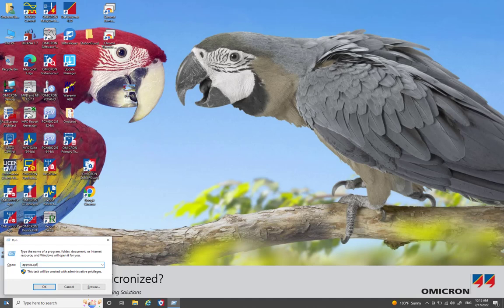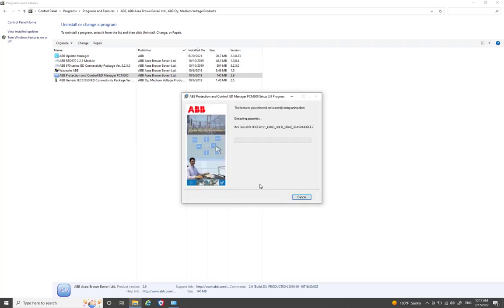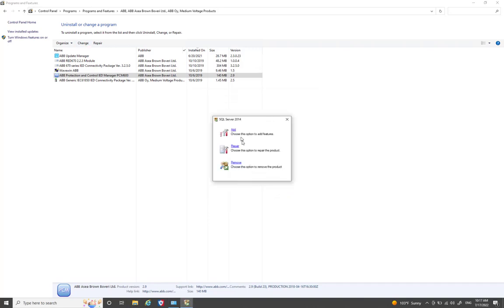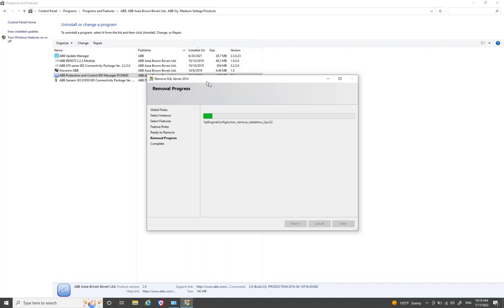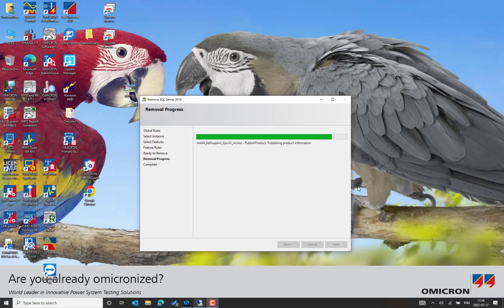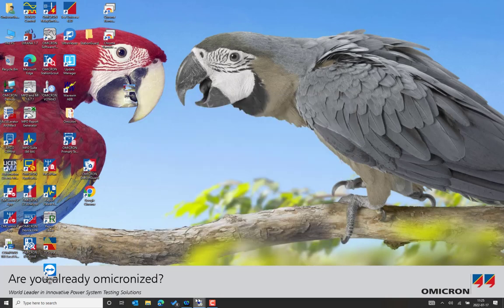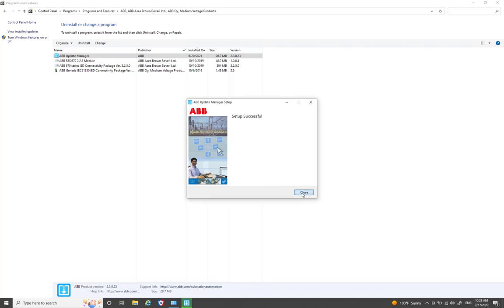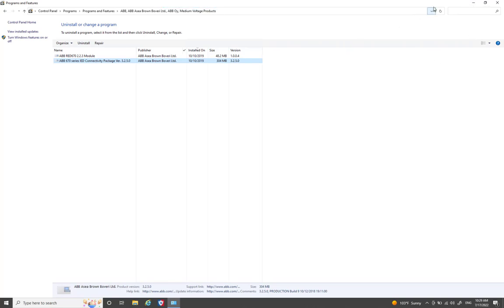How to remove the older versions of PCM600 properly from windows PC